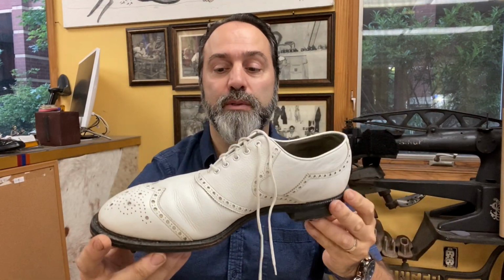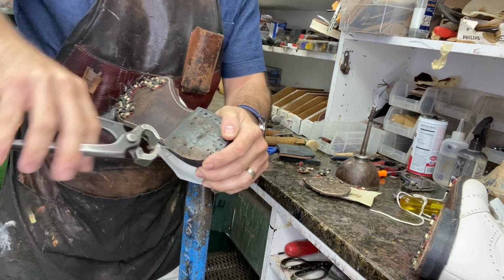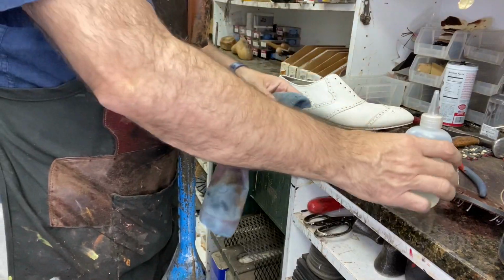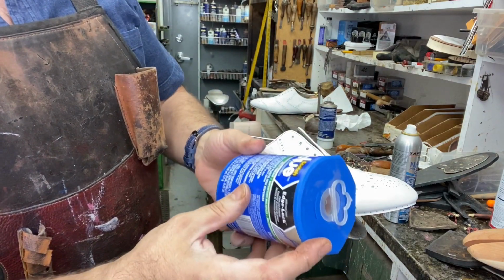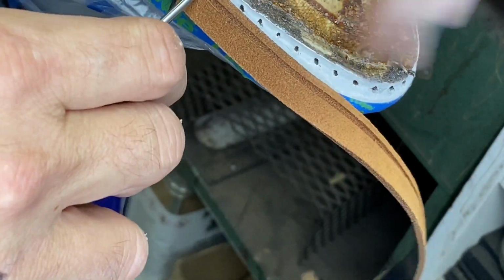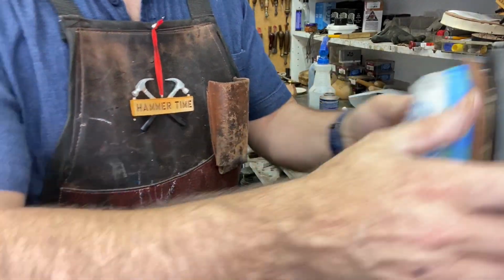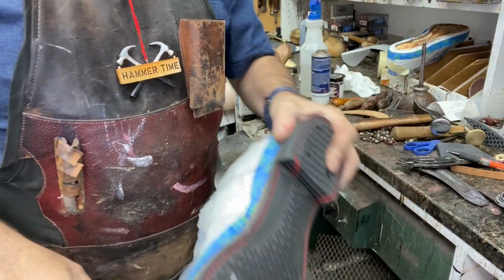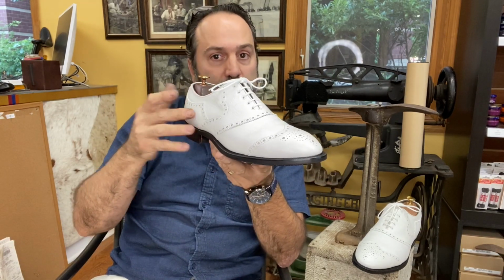Recrafting Footjoy golf shoes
Cool shoes, Footjoy golf shoes. Recrafted and gave it some life.

Leather Care

Bick 4

Bick 1

Shoe Shine

Leather Dye

Leather Refinish

MISC

Master Cement

Barge Cement